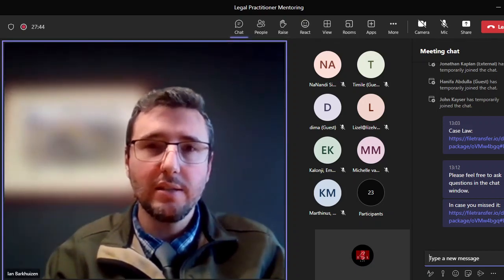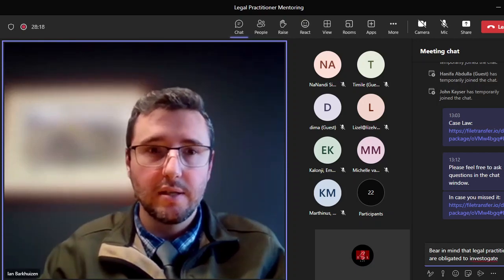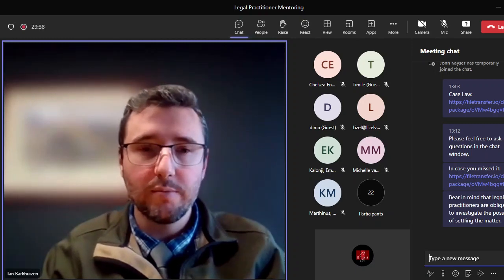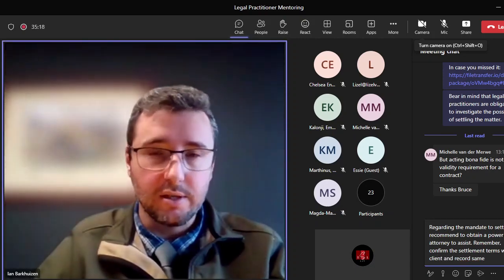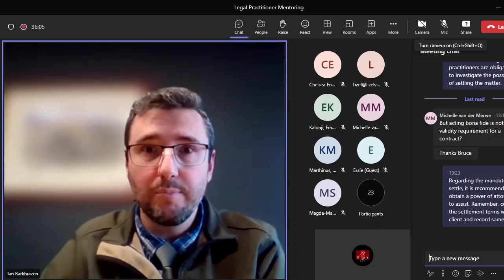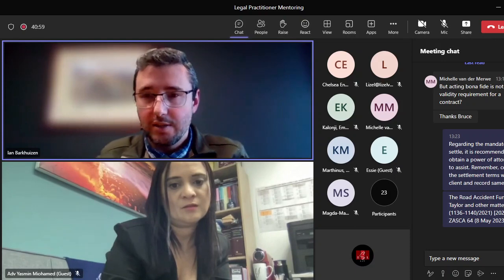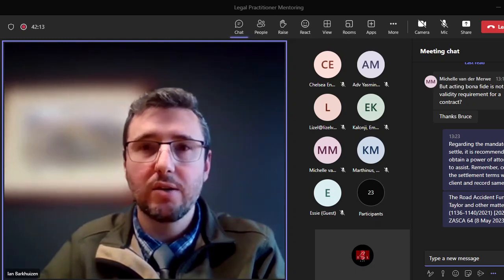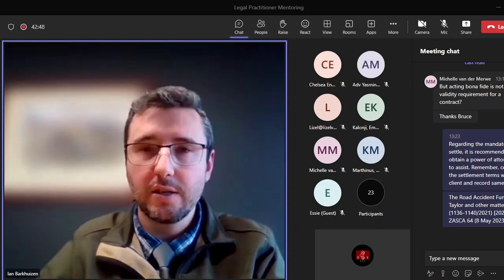Free Webinar: Settlement Agreements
In this session, we looked into:
- High Court Rule 34
- Magistrates Court Rule 18
- The "Calderbank" Settlement Offer
- Making a Settlement Agreement an order of court
- Negotiating the Settlement Agreement
- Consequences of Settlement Agreements
- Some interesting questions regarding Settlement Agreements.

Please feel free to propose topics that you would like us to discuss